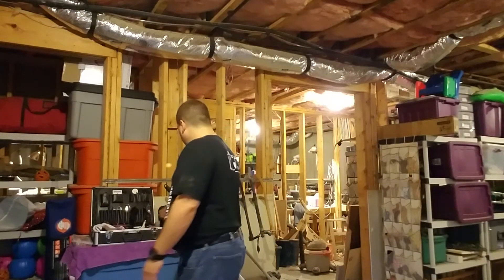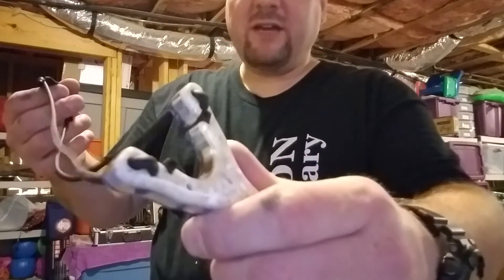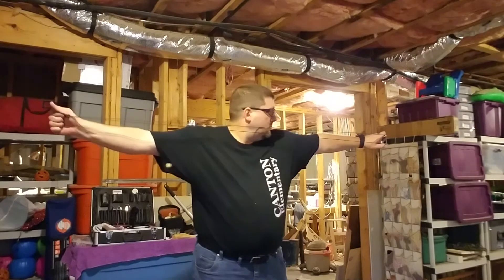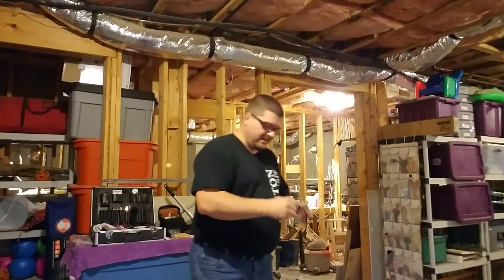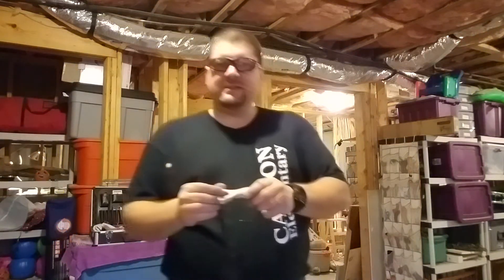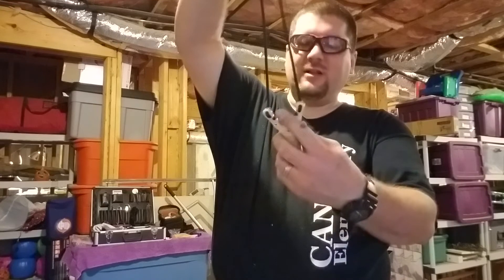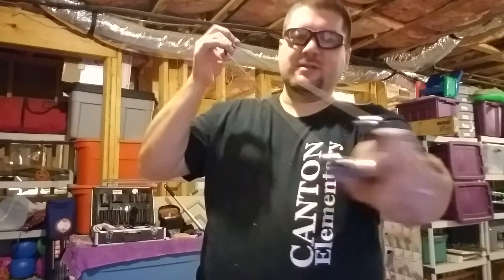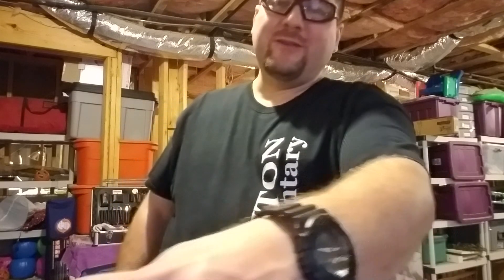Bacterium in Corian - Design and Core from Peppermack (Karl)